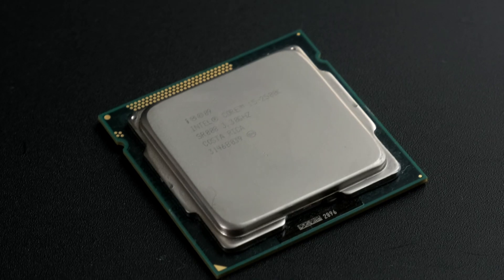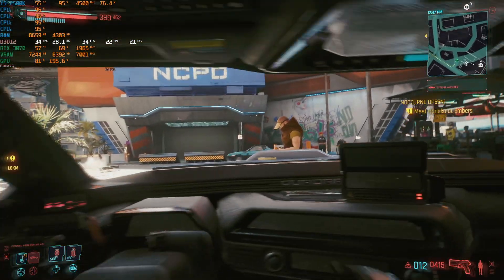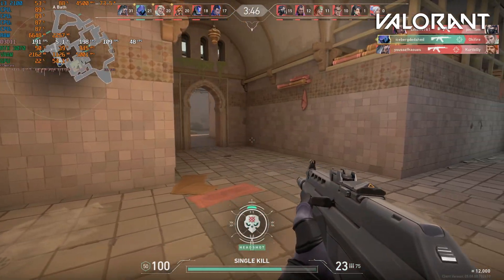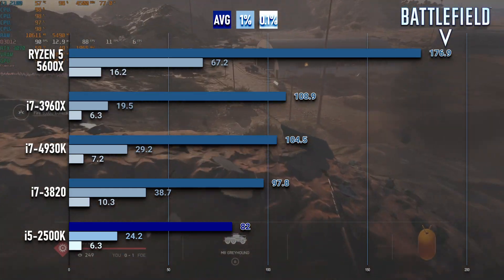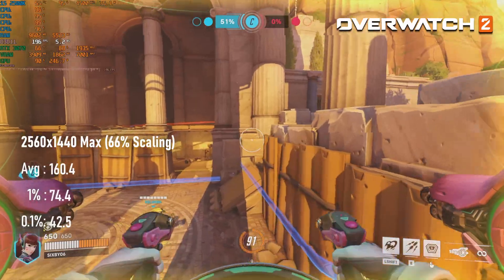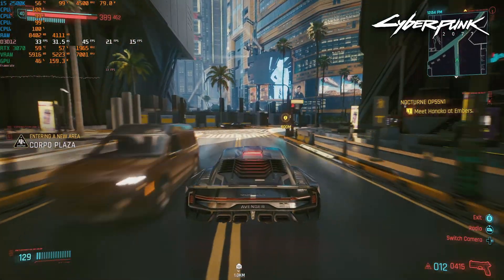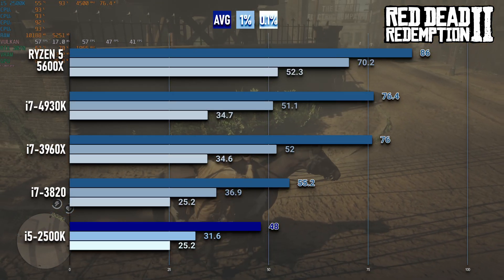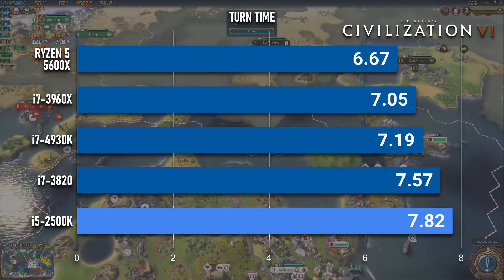The Iconic i5-2500K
Testing the Intel i5-2500K Socket 1155 quad core CPU from 2011 in 9 popular and demanding games in 2022.

The i5-2500K might be the most fondly remembered CPU in modern history, especially among PC enthusiasts. If anything, Intel would have struggled to convince any thrifty PC builders to upgrade for several generations afterwards. Now available for as little as £10, is it still a viable way to enjoy games in 2022 and 2023?

00:00 i5-2500K vs. 2022
00:53 Background: History of the i5-2500K
02:00 Test System: i5-2500K, 16GB DDR3-2133, RTX 3070
02:23 Gaming Benchmarks
02:25 Benchmarks: Valorant
03:06 Benchmarks: Battlefield V
03:45 Benchmarks: Fortnite
04:23 Benchmarks: Overwatch 2
05:07 Benchmarks: Spider-Man Remastered
05:43 Benchmarks: Cyberpunk 2077
06:25 Benchmarks: Red Dead Redemption 2
07:03 Benchmarks: Elden Ring
07:37 Benchmarks: Civilization VI
07:52 Synthetic Benchmarks: CPU-Z, Cinebench R23, Time Spy & Firestrike
07:56 Conclusion: Is the i5-2500K still worth it in 2022?